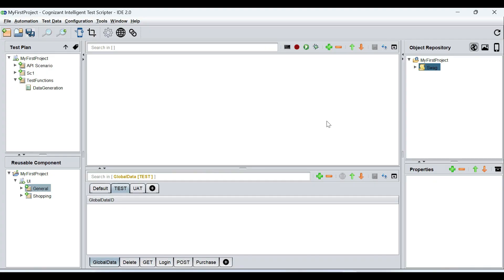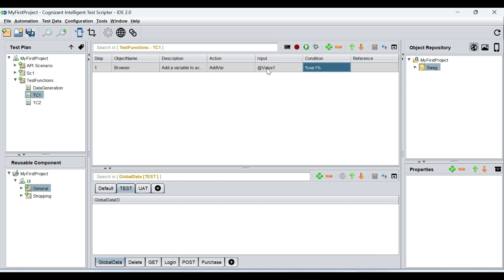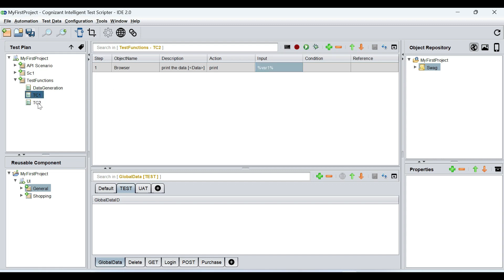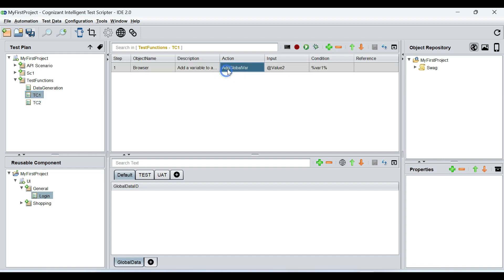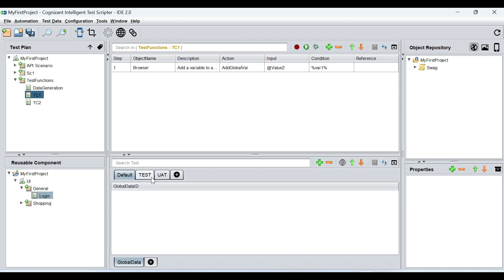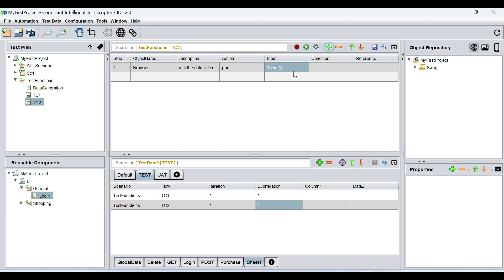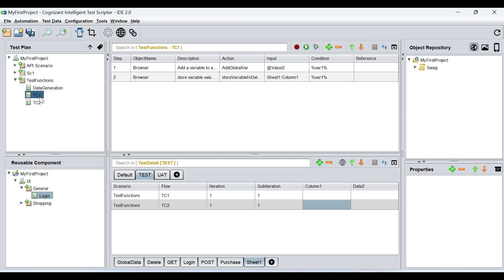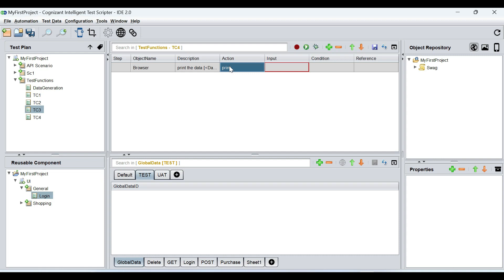08.2. GlobalVariables-DataSheets | Cognizant Intelligent Test Scripter | Scriptless Test Automation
In this video we learn how to use Global Variables and Global Data Sheets in CITS
Chapters :
0:00 Global Variables
09:37 Global Data Sheet